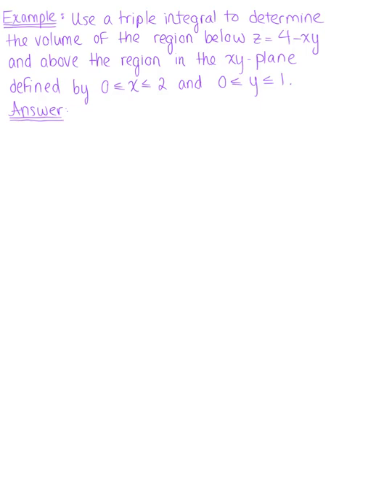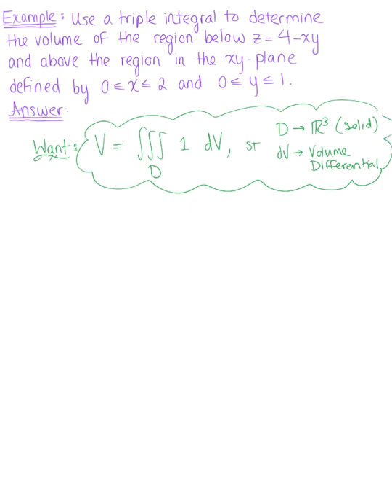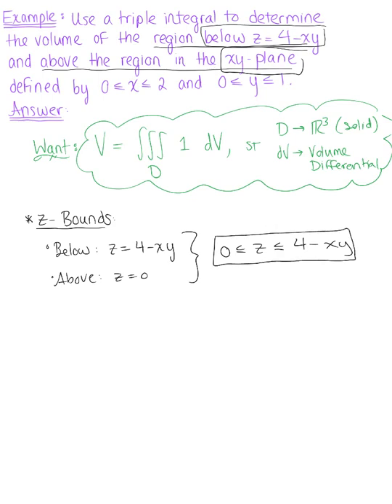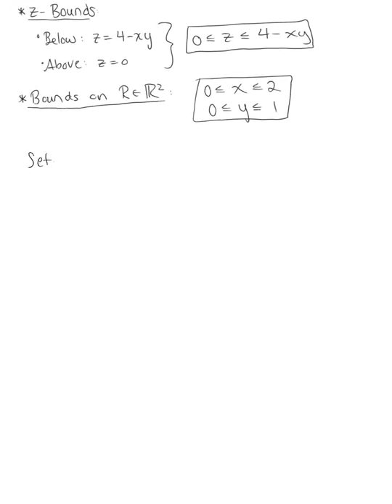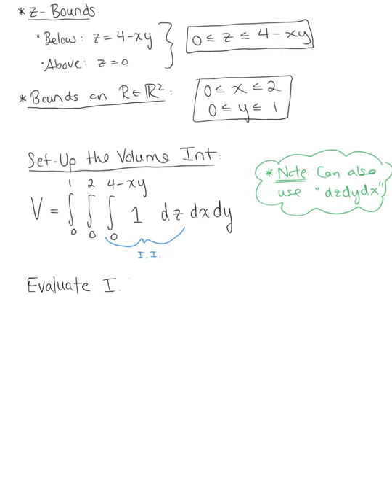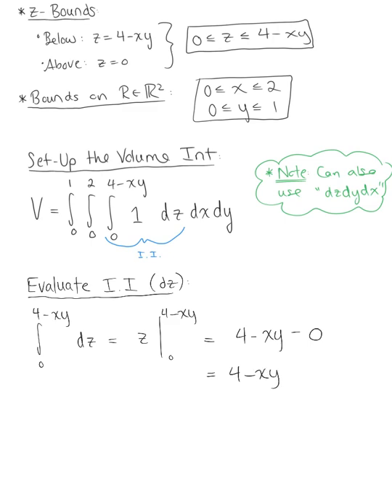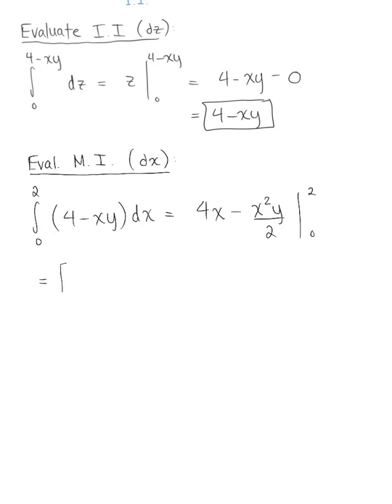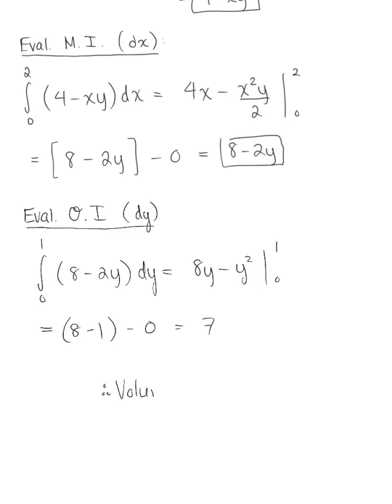Volumes of Solids (Example 1)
Find the Volume of the Following Solid Using a Triple Integral.